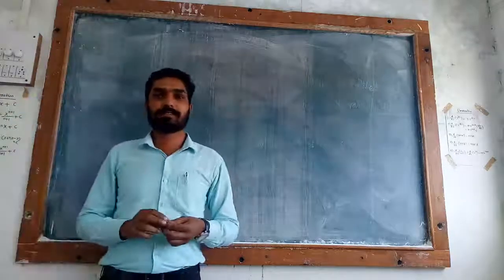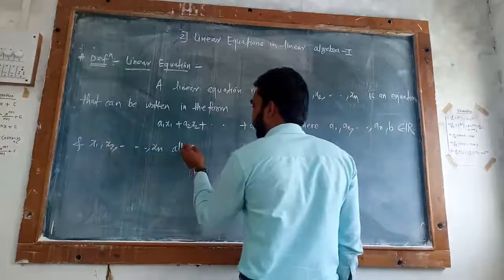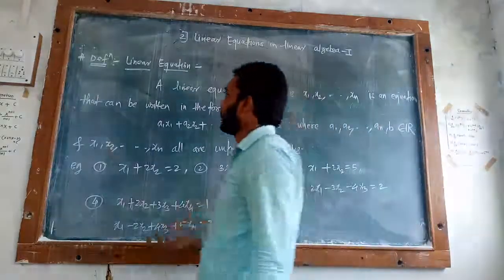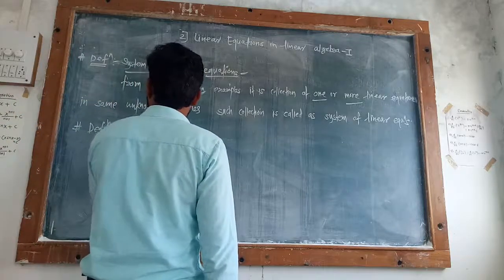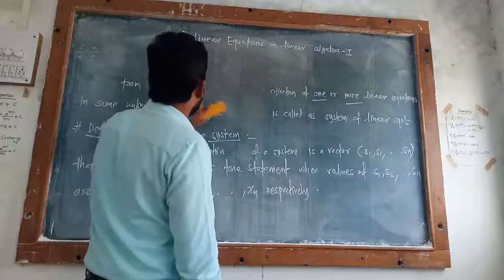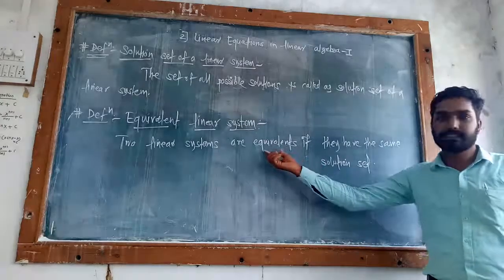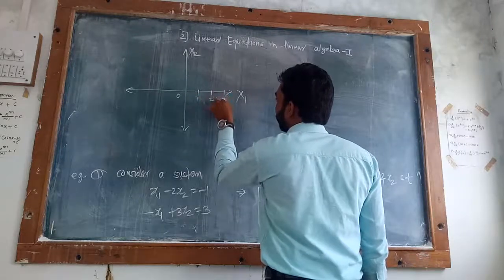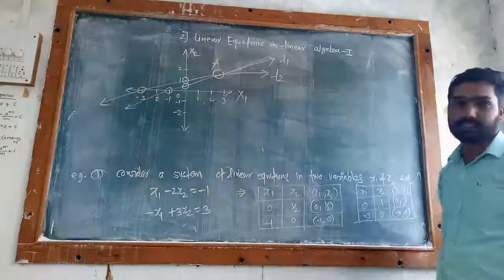Mathematics lecture-8 Matrix Algebra